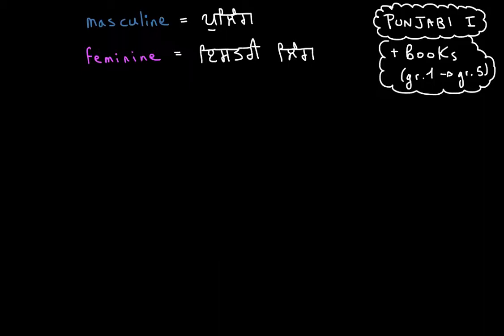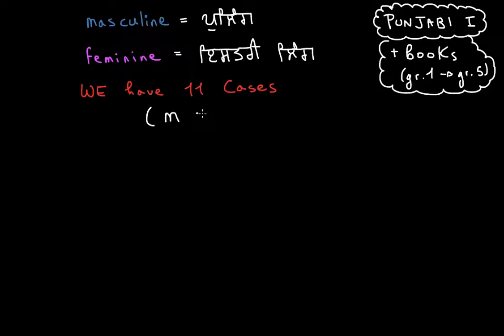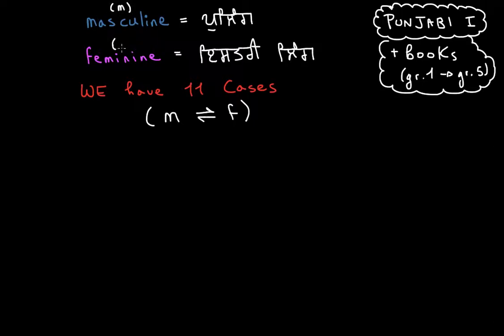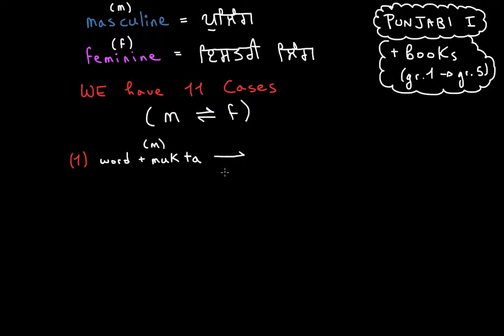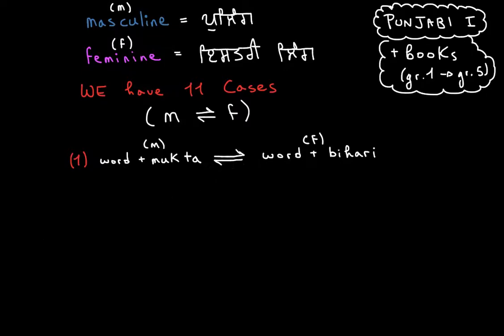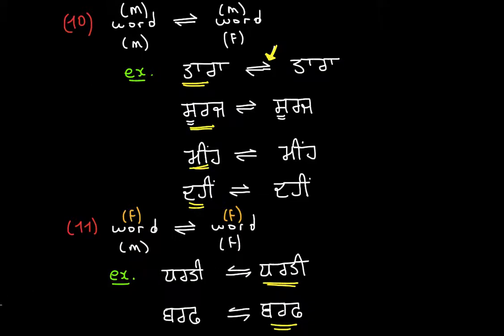Grammar: Gender Transformations [Punjabi/ਪੰਜਾਬੀ]